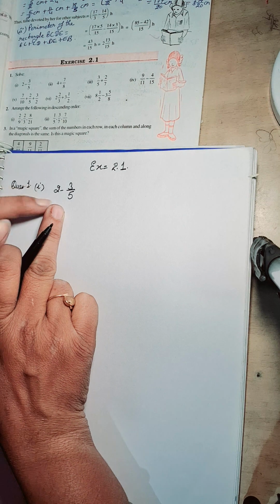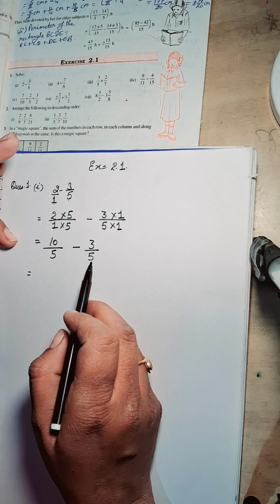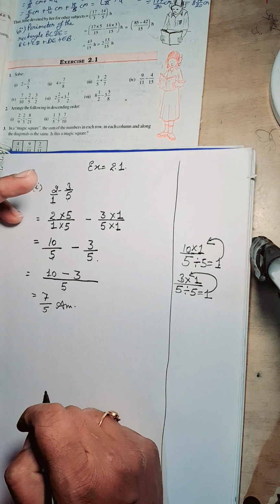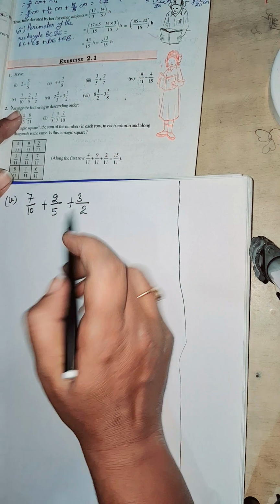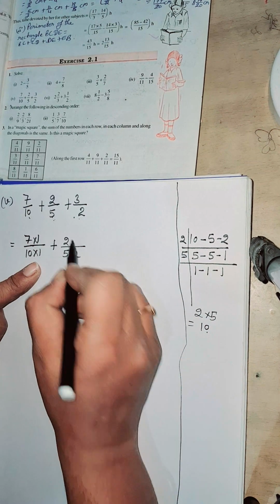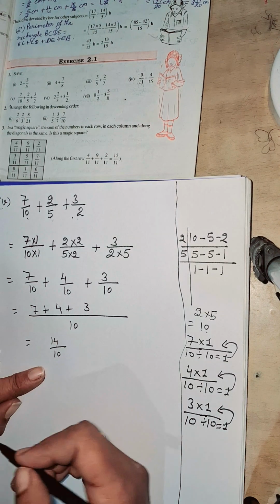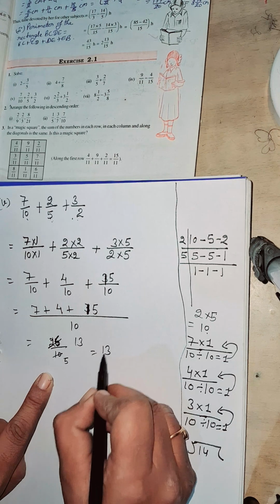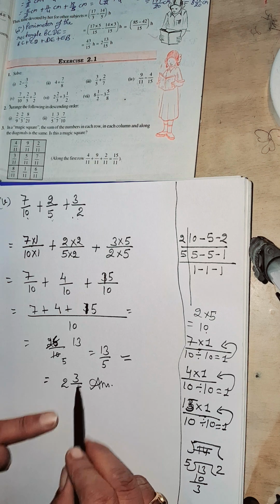class 7th chapter -2 Fractions and Decimals NCERT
NCERT questions and solutions class 7th maths